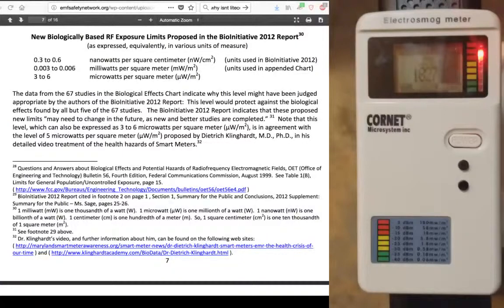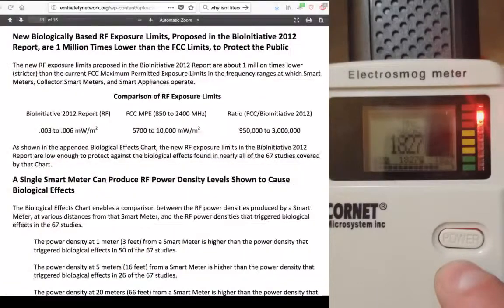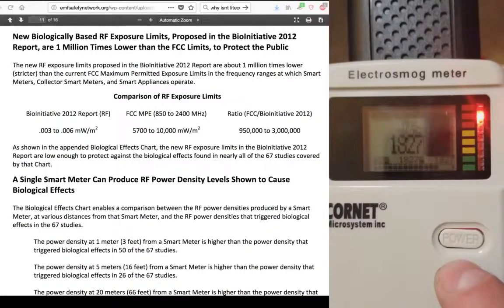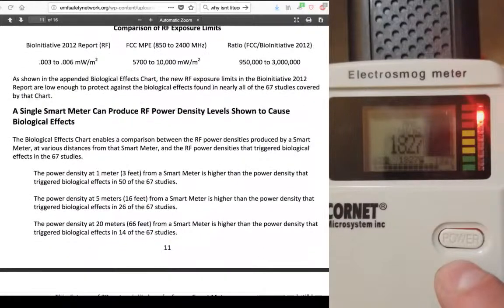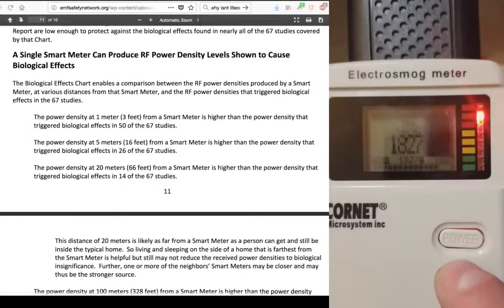Testing New 5G Router for EMF Radiation, Dangerous Levels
Published on 13 Jan 2018Testing New 5G Router for EMF Radiation, Dangerous Levels